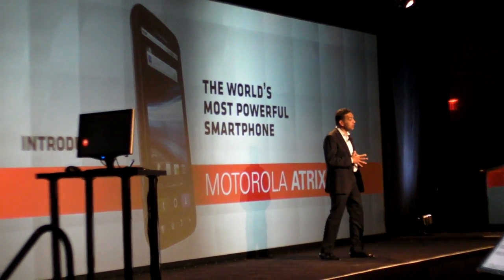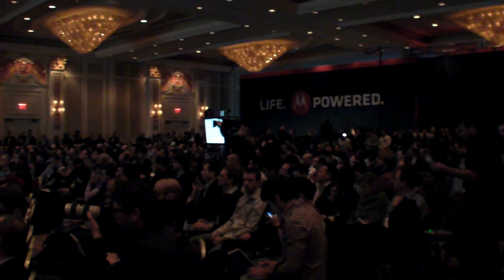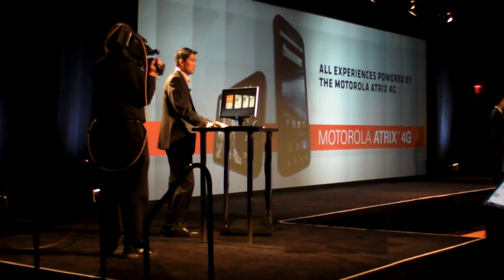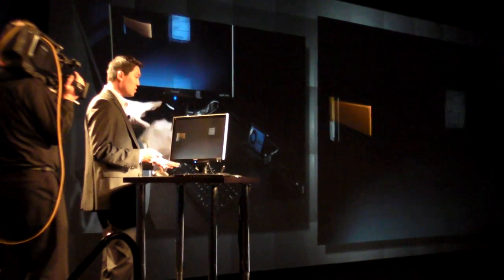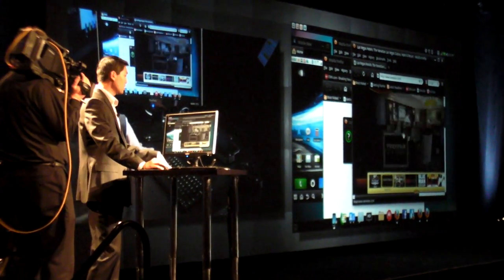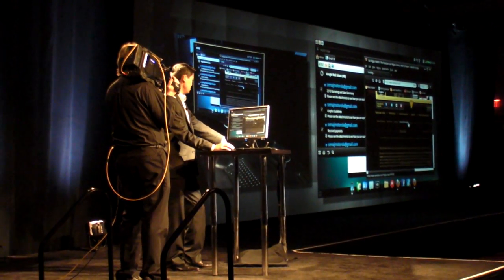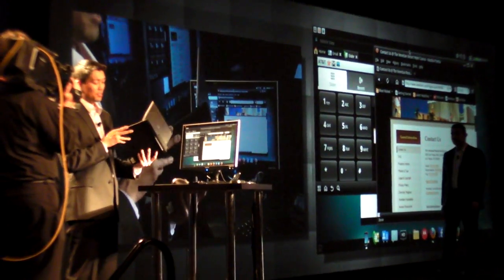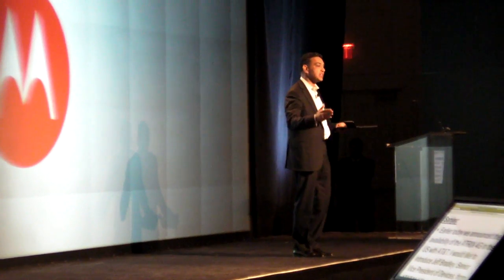Keynote presentation: Motorola launches Atrix 4G at CES 2011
The most powerful phone in the world they say. This keynote presentation was just pure awesome, appropriate for compulsive cheering by crowds of ARM fans in the audience.